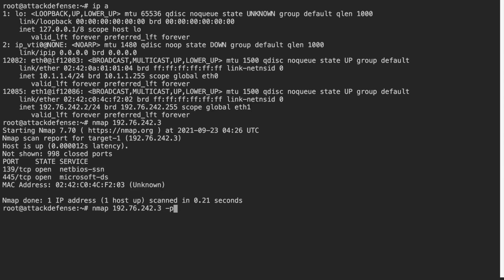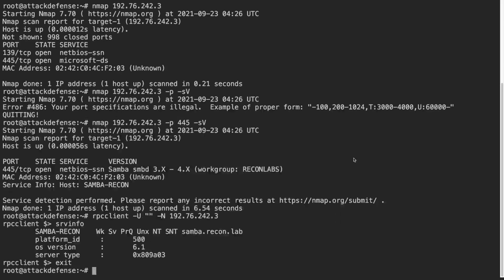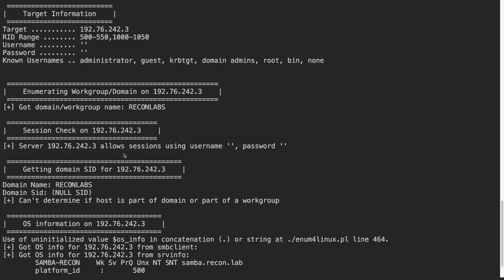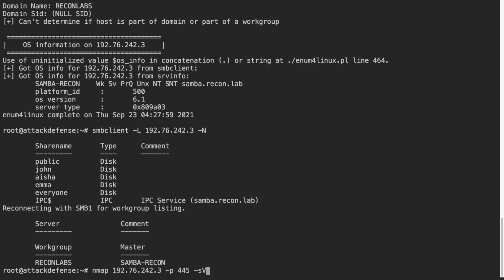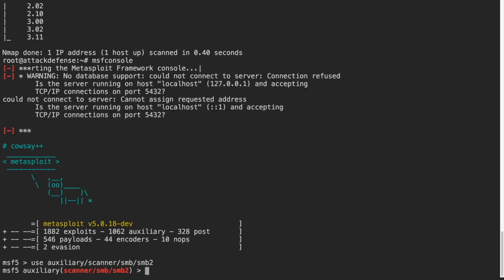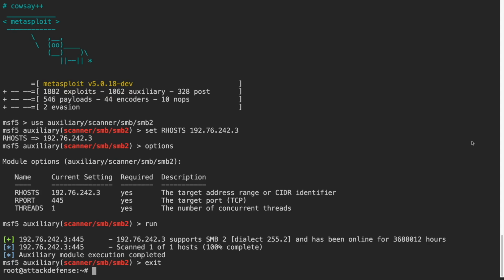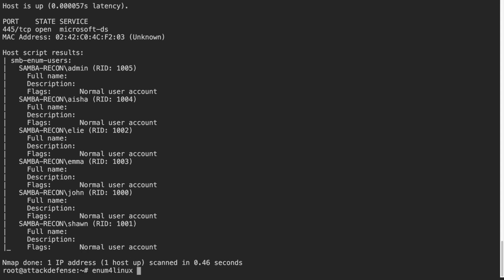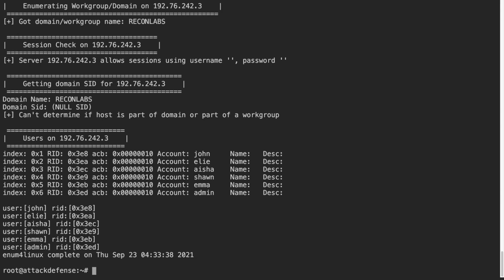eJPTv2 - Enumeration - (5) SMB - Samba 2